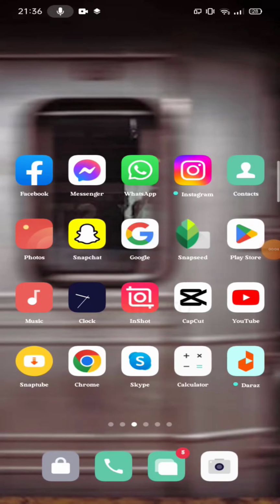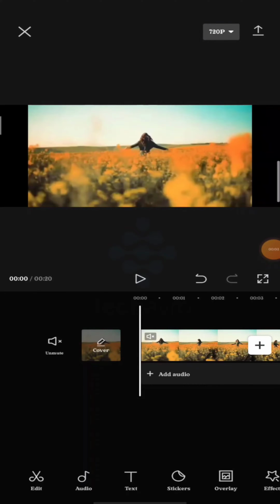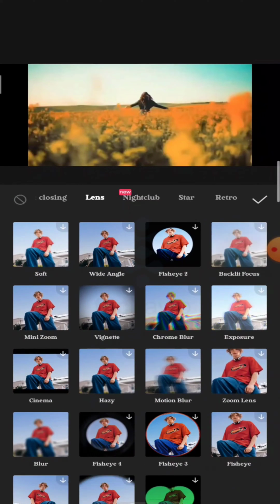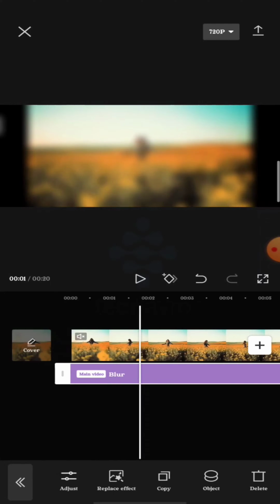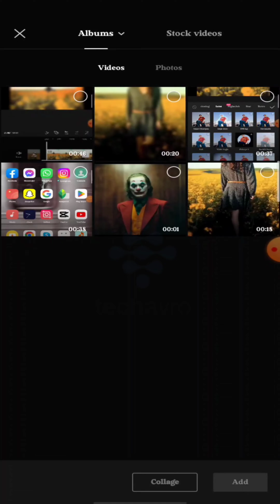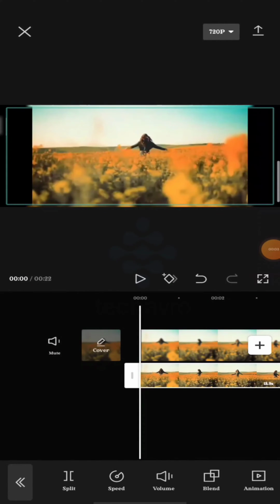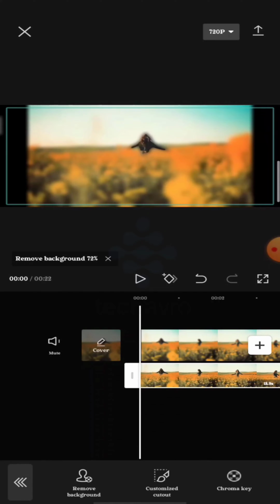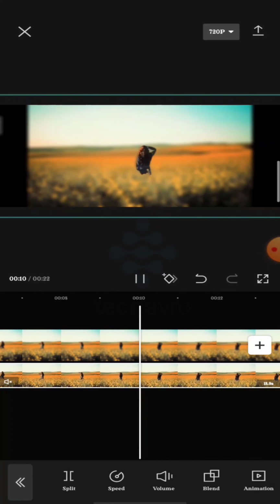CapCut Tutorial 2025 [New Method] How to Blur the Background of Your Videos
Welcome to our CapCut tutorial! In this video, we will show you how to blur the background of your videos using the CapCut app. Whether you're a content creator, filmmaker, or vlogger, this tutorial will help you take your video editing skills to the next level.

In this tutorial, we'll walk you through the step-by-step process of blurring the background of your videos in CapCut. We'll show you how to use the app's blur effect tool to achieve a professional-looking depth-of-field effect. We'll also give you tips and tricks to help you use this effect effectively in your videos.

So if you're ready to learn how to blur the background of your videos in CapCut, be sure to watch this tutorial all the way through.